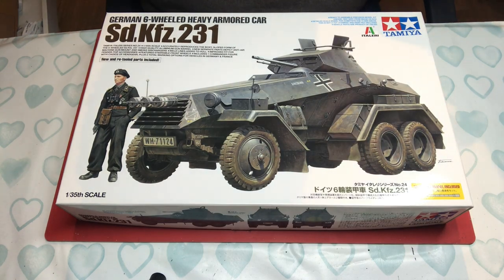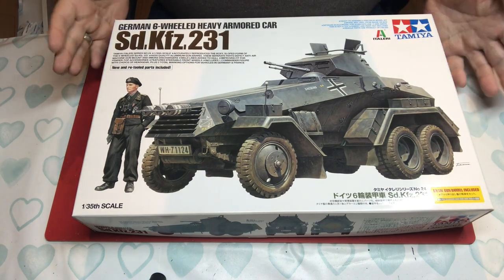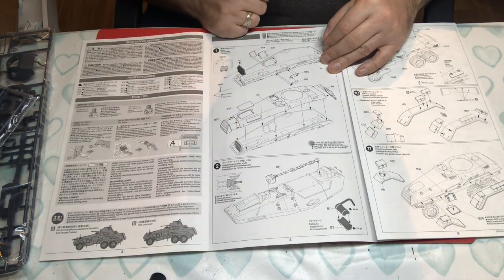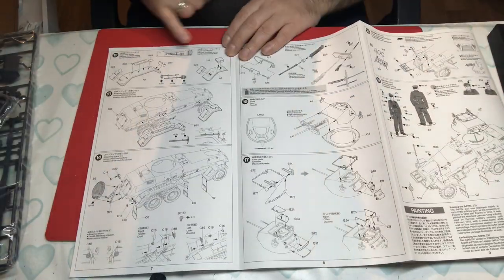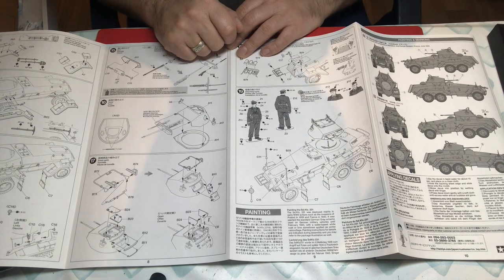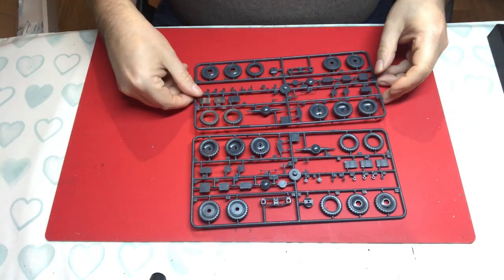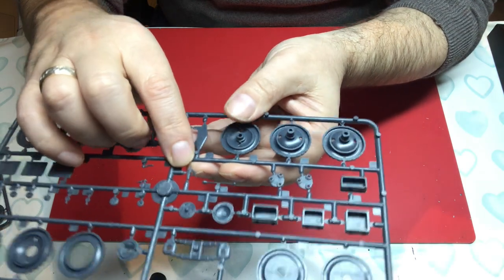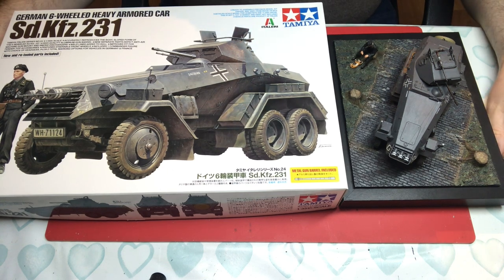First Impressions - Tamiya Sdkfz 231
We take a look at the upgraded Italeri kit.